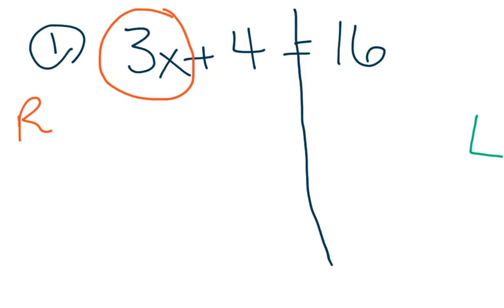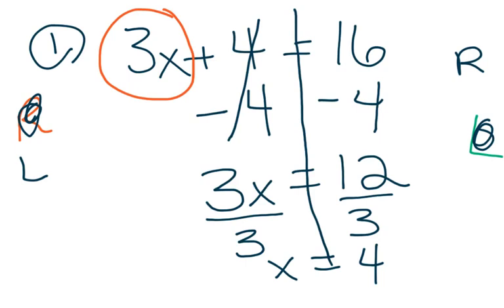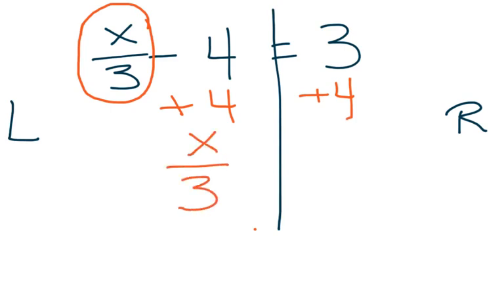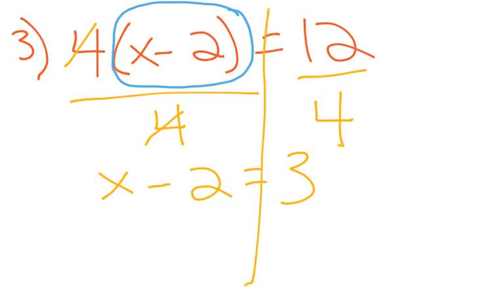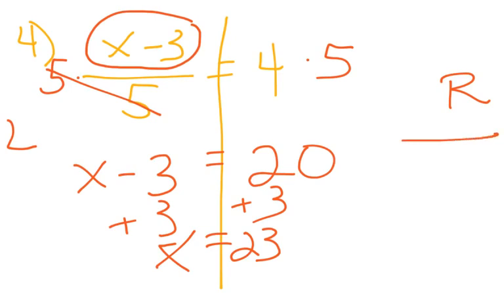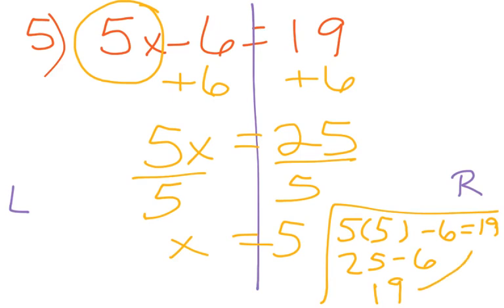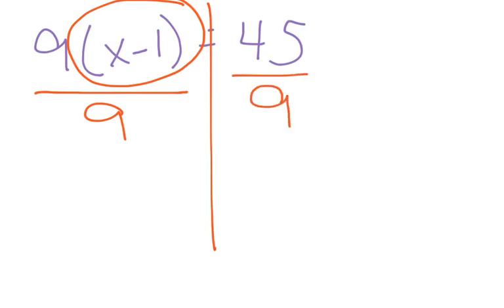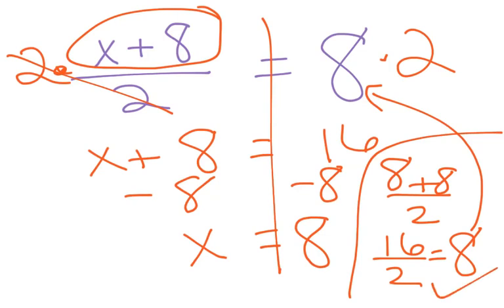2 step equation practice